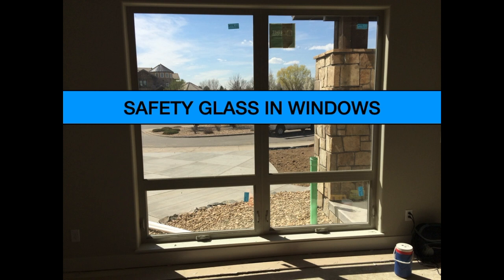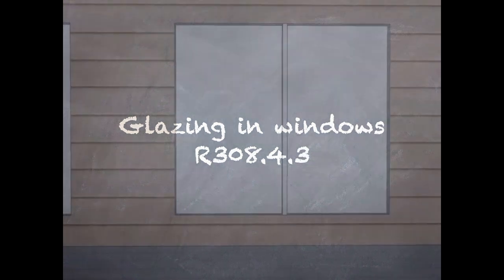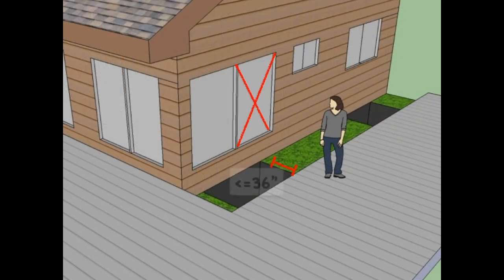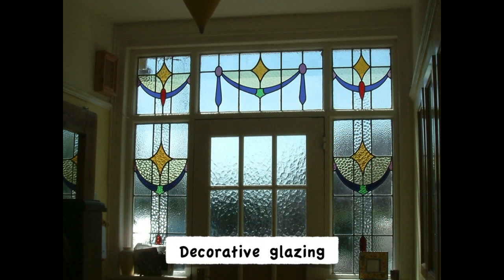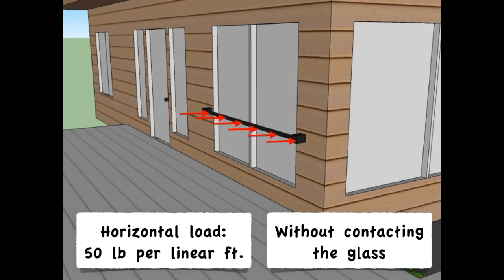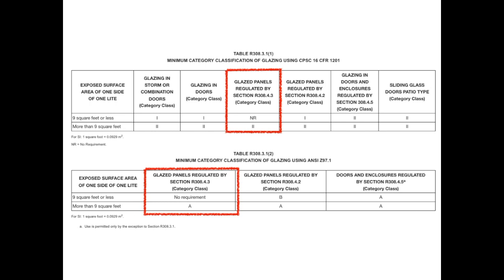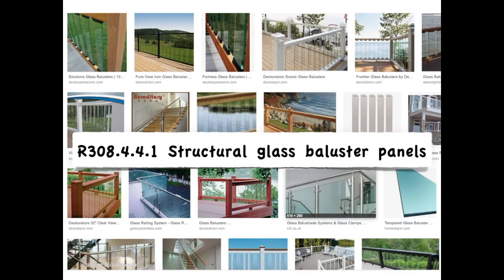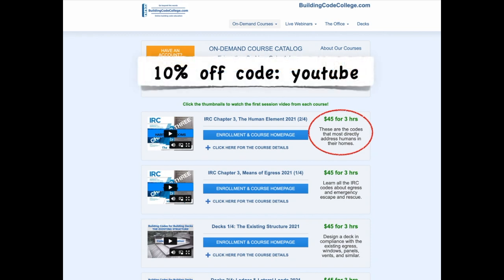Glazing on Windows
Your office window gives you a nice view of the trees in the park across the street when you need a moments break from work. The kitchen window lets you watch your kids and dog play in the backyard while you cook. Your bedroom window lets in the cool morning air while you enjoy a cup of coffee in bed. Windows are wonderful openings into the outdoors that we use in many different ways. Unfortunately, windows, and specifically the glass in them, can occasionally be dangerous to us. Thankfully, we have safety glazing in the building code to help prevent injury! In these clips, I'll go over safety glass in windows and everything that the 2021 IRC covers on it. For full length, On-Demand building code courses, go to BuildingCodeCollege.com. These clips were from IRC Chapter 3: The Human Element.